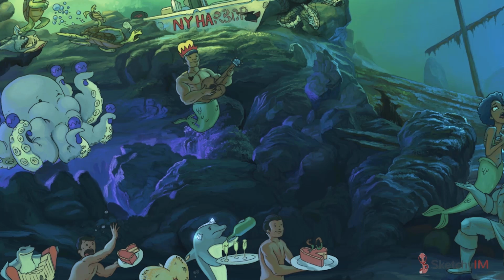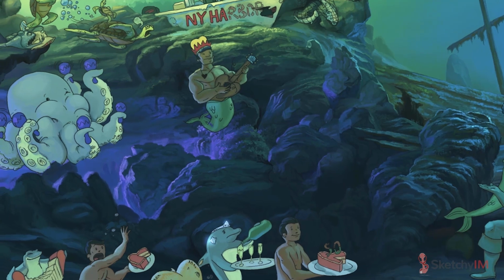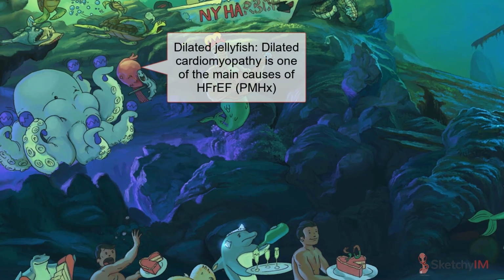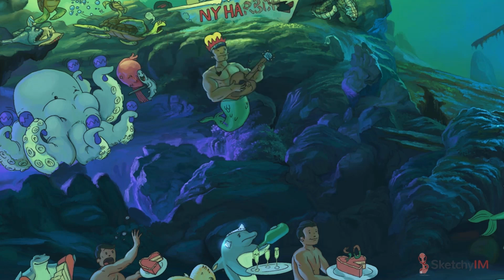Chronic Heart Failure SOA Part 2 (Internal Medicine) | Sketchy Medical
We’re going under the sea to deep-dive into a topic that will get you REALLY pumped up: heart failure! This is part 2 of a 3-part series, and in this section we’ll explore key elements of the history and physical examination crucial for identifying different types of heart failure, including systolic and diastolic dysfunction, and high output heart failure. We’ll cover common causes such as ischemic heart disease, dilated cardiomyopathy, hypertension, and restrictive cardiomyopathy, and run through important clinical findings like the S3 gallop, a laterally displaced PMI, and an elevated JVP.